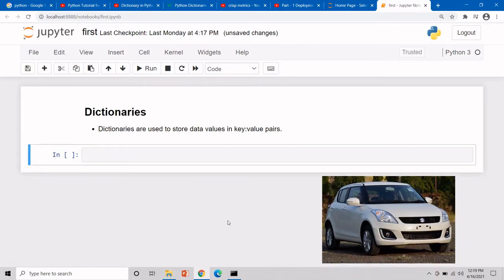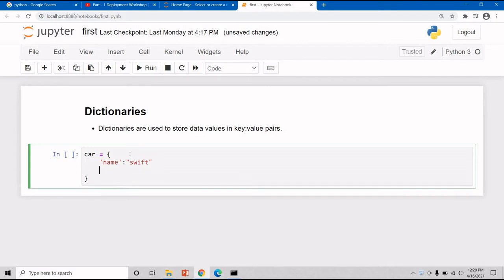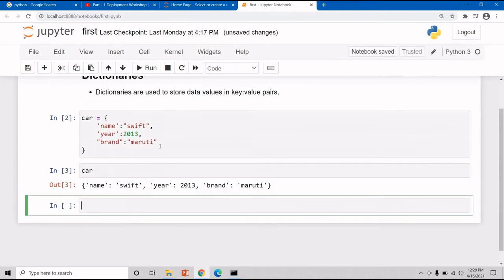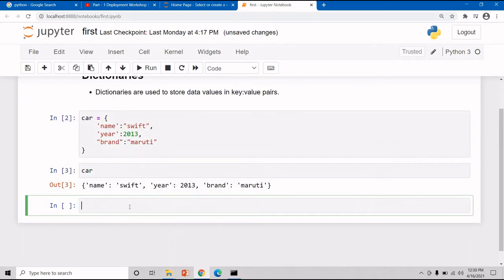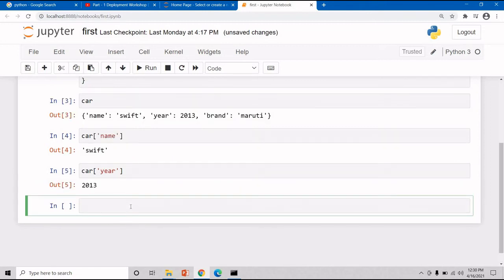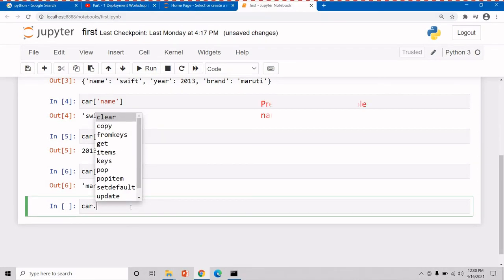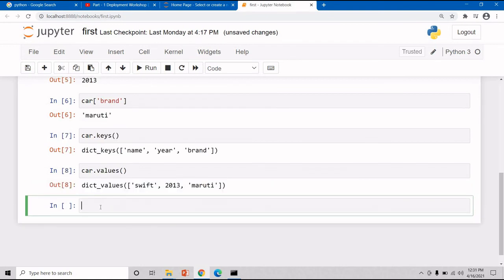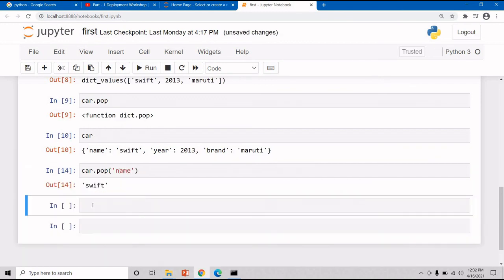What are dictionaries and their functions in python with example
In this video we explained what are dictionaries in python with car example,